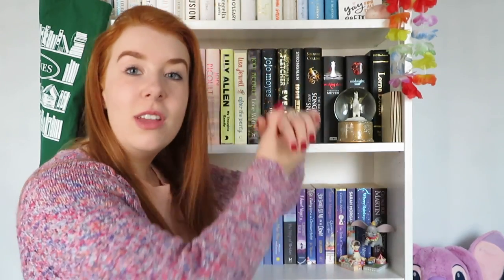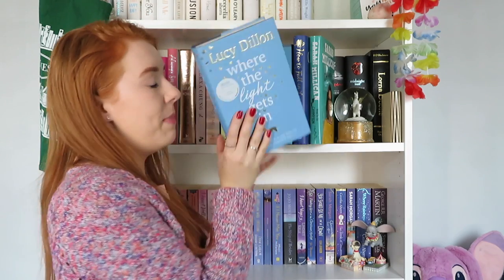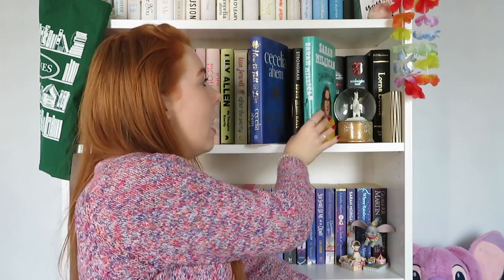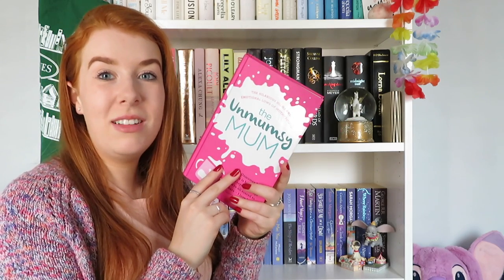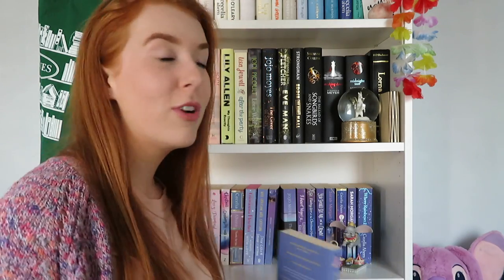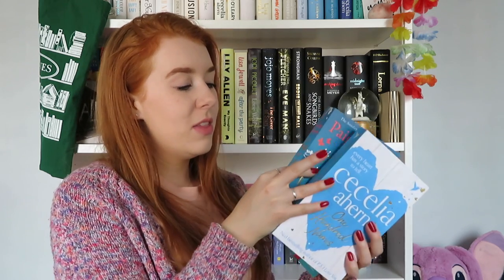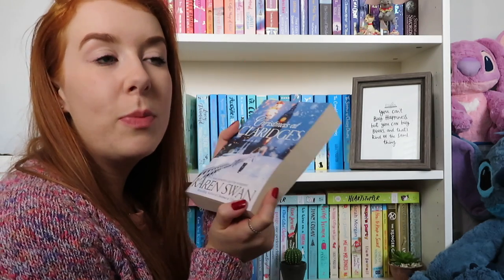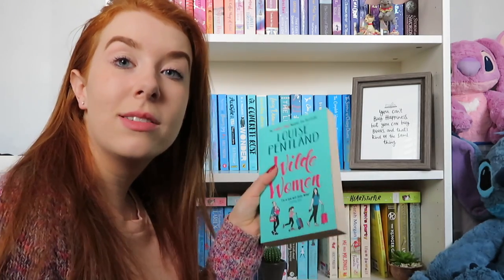All Of My Unread Books 😳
I decided to see how many unread books I have on my shelves... what a mistake 😂